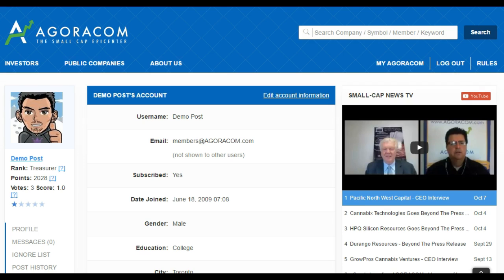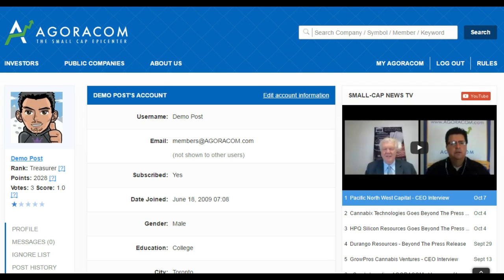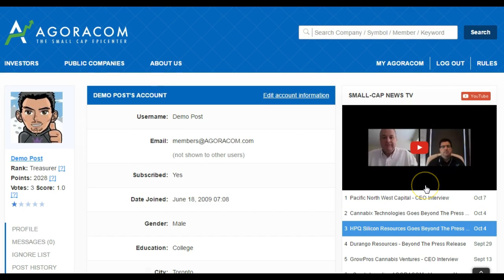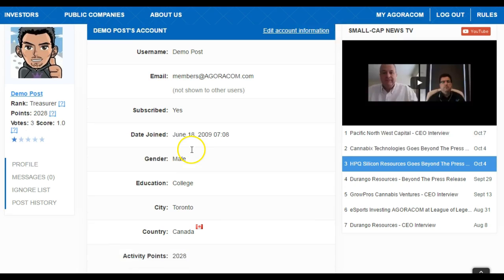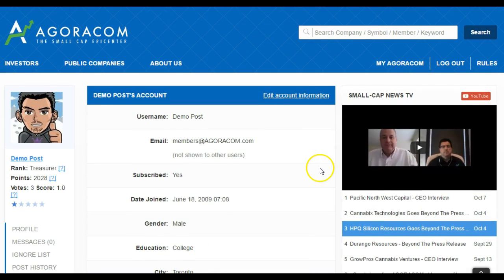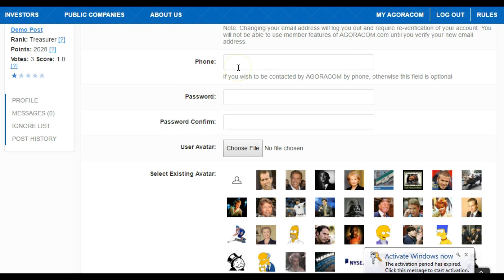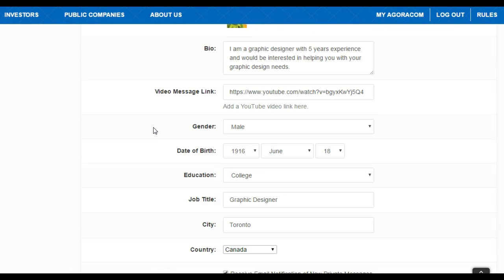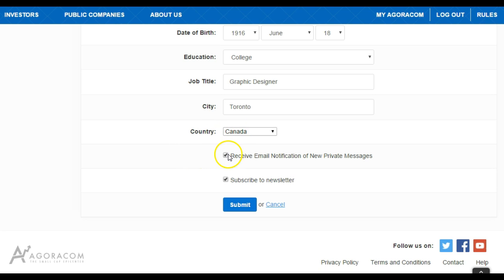5. How & Why To Update Your Profile